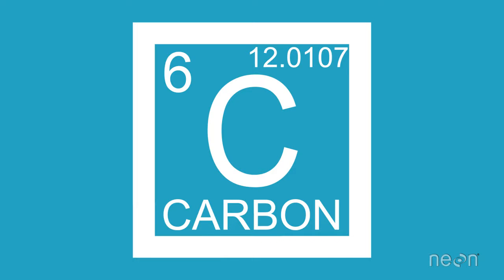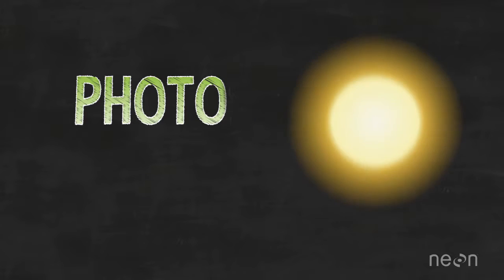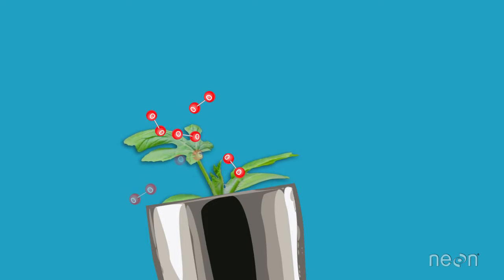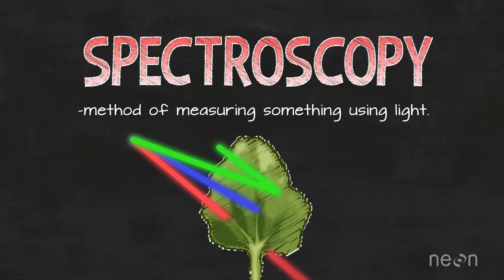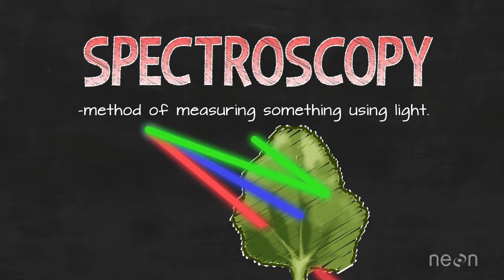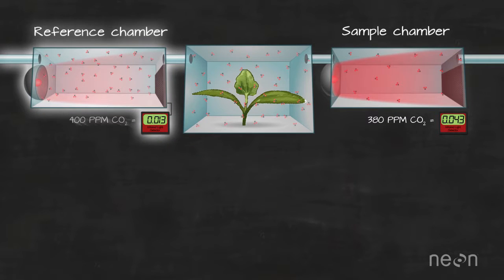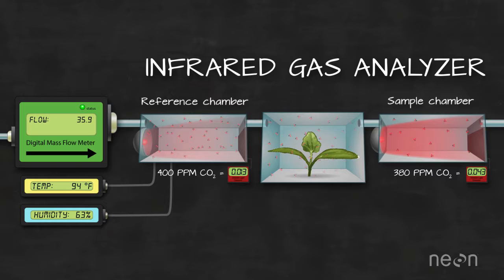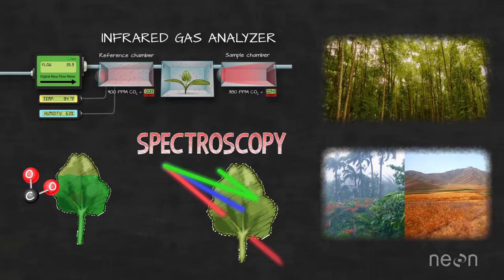Measuring Photosynthesis 2